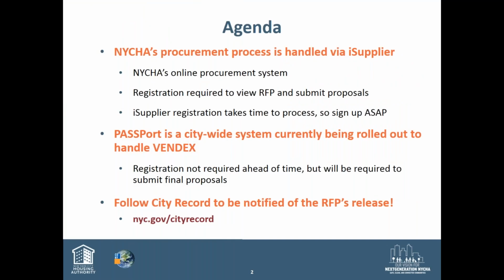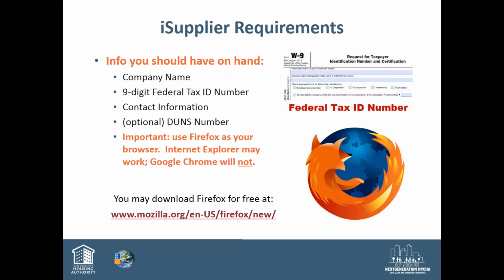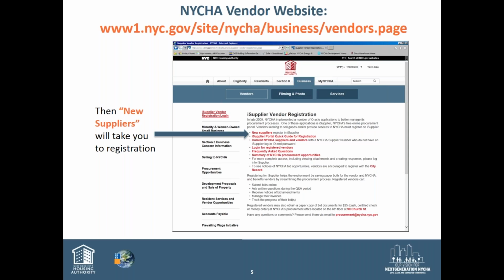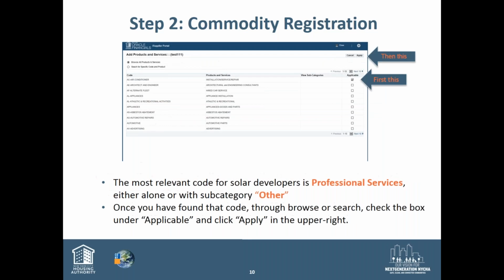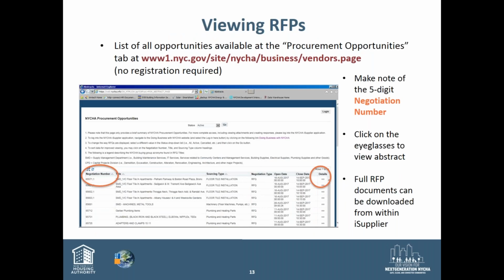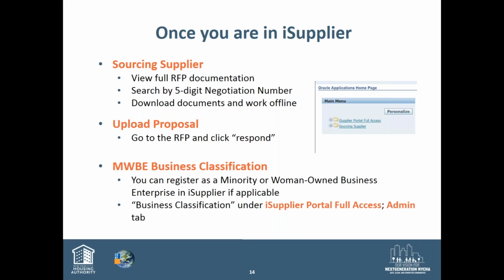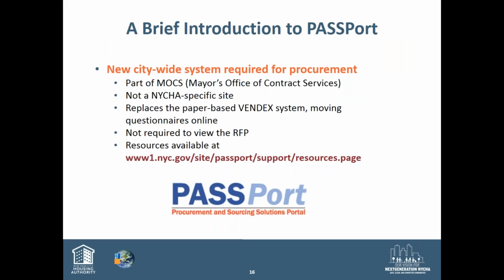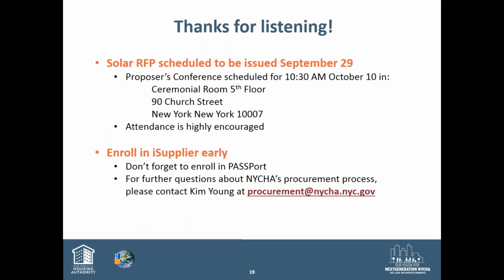NYCHA iSupplier Procurement Process Tutorial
In order to participate in NYCHA’s Commercial Solar Initiative RFP, solar developers must first register in NYCHA's iSupplier system and New York City's PASSPort system.   NYCHA and Sustainable CUNY have recorded this tutorial to guide developers through the registration process.